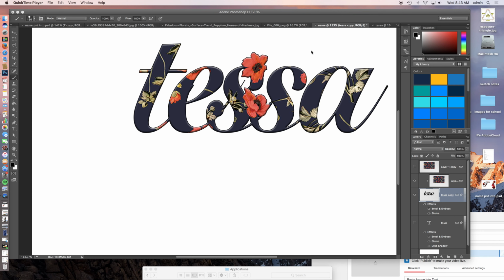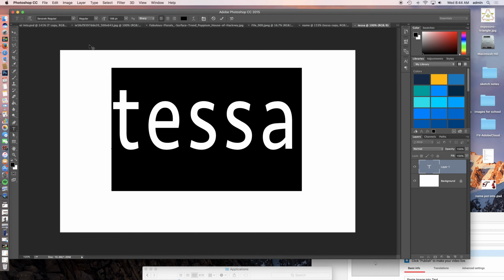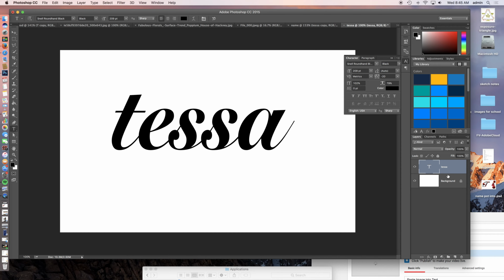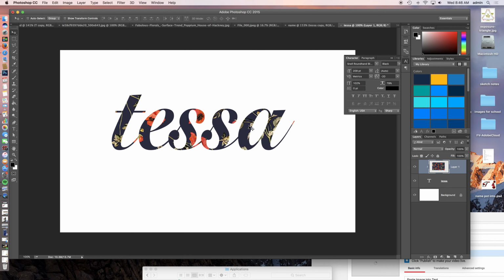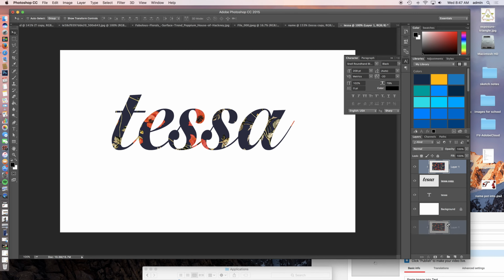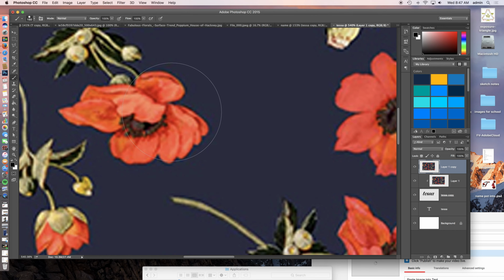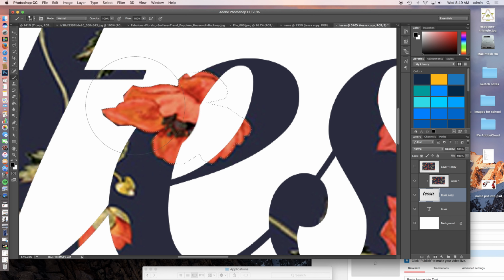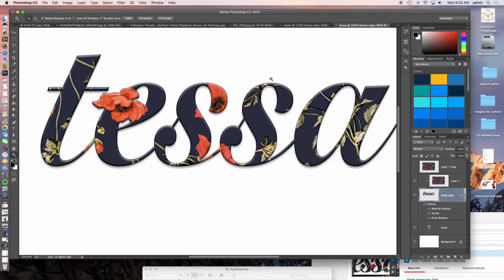Image in TEXT